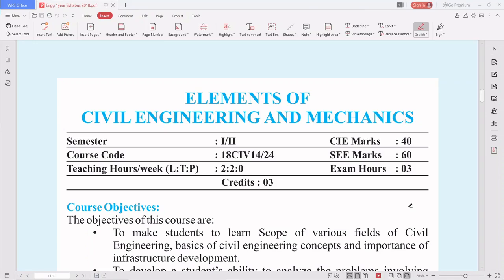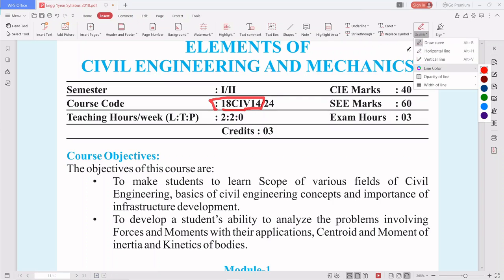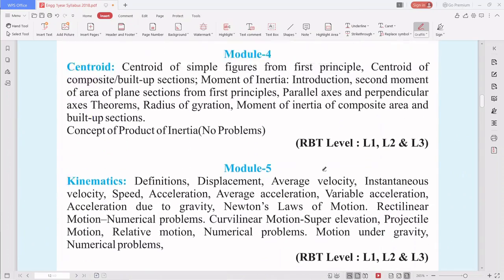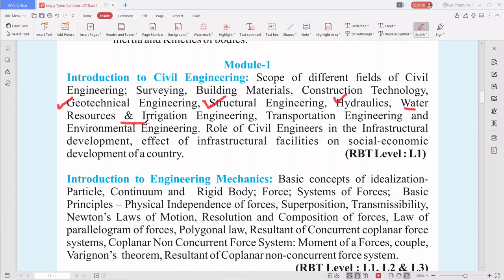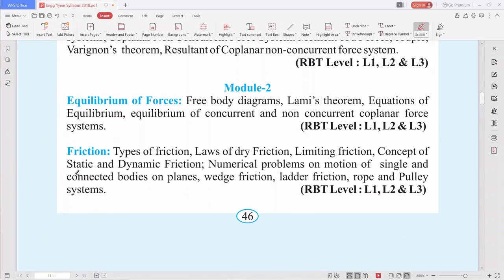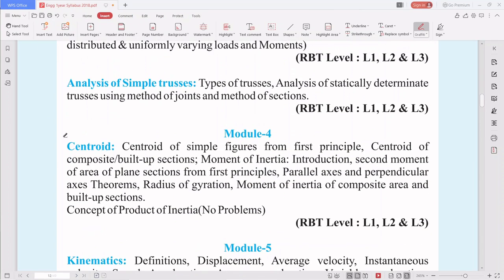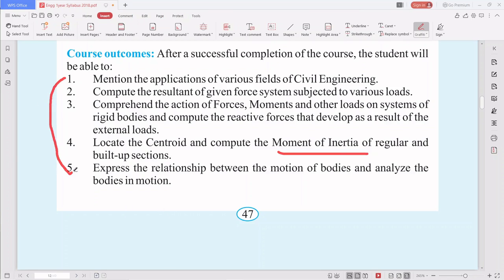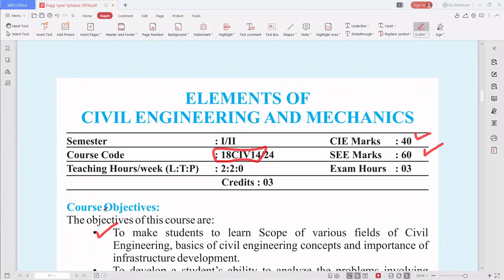Introduction to Elements Of Civil Engineering & Mechanics, # VTU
VTU Syllabus,1st Sem, Civil Engineering.

Elements Of Civil Engineering & Mechanics(18CIV14)